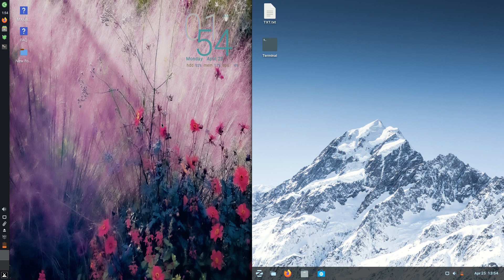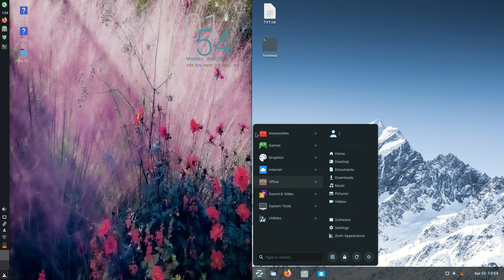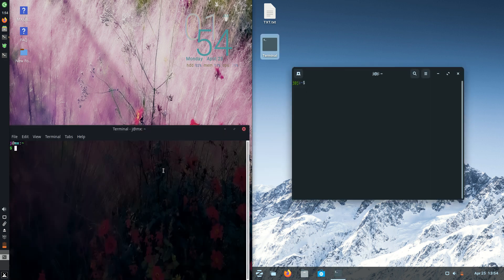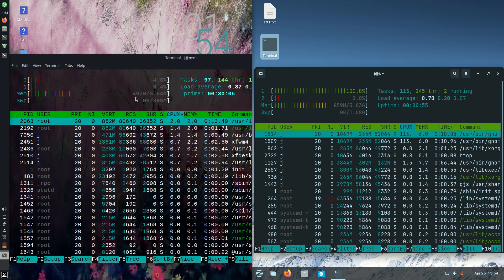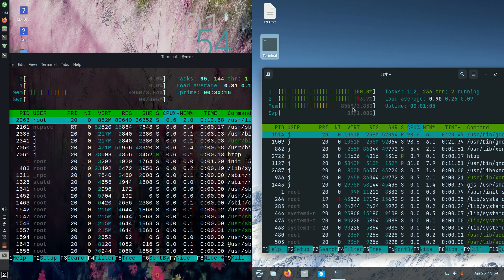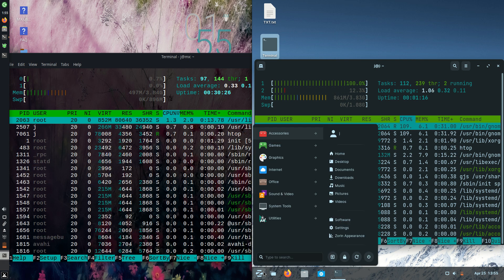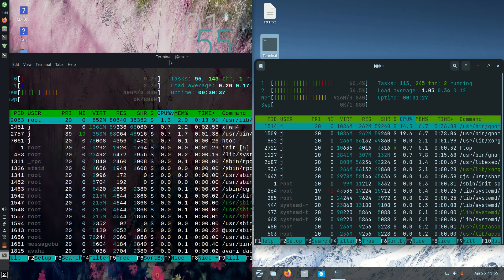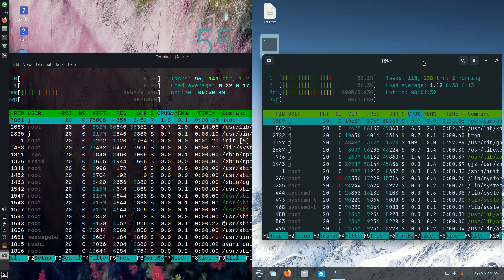MX Linux 21 (XFCE) vs Zorin OS 16: On RAM Usage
Time to Fly - RAMified Style!